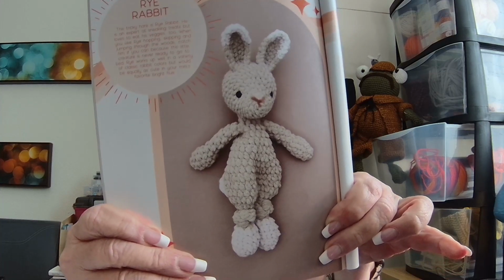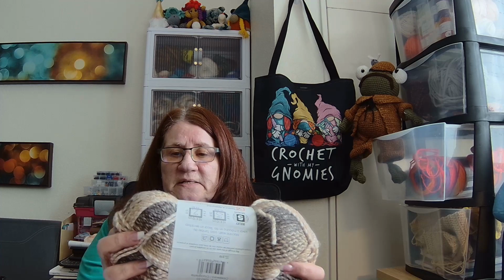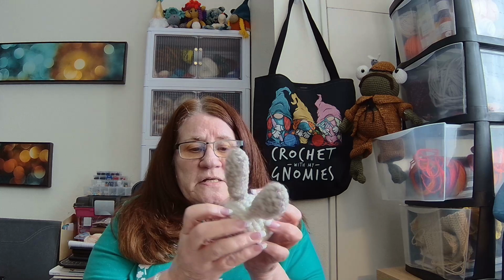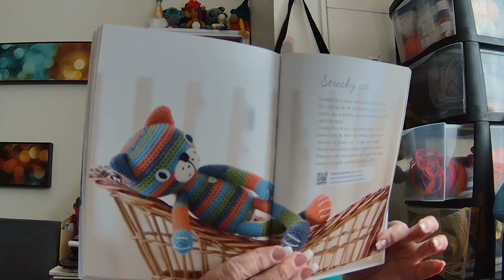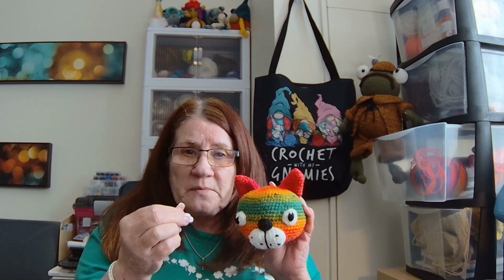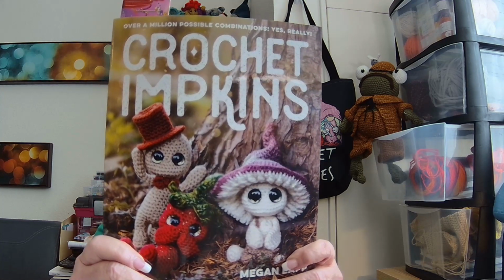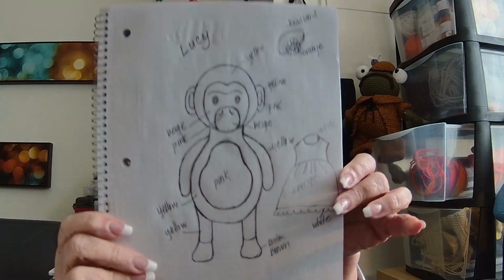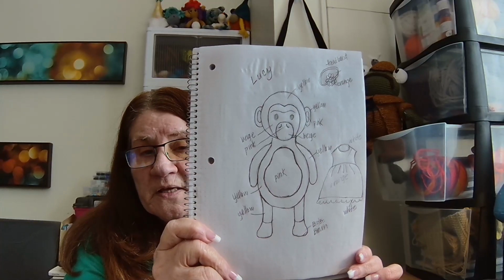APRIL 10th-AMIGURUMI WEDNESDAY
IMPKINS, KITTIES, RABBITS AND MONKEYS...OH MY!